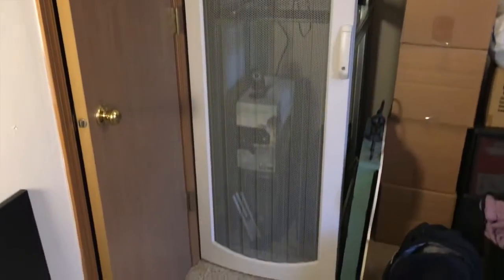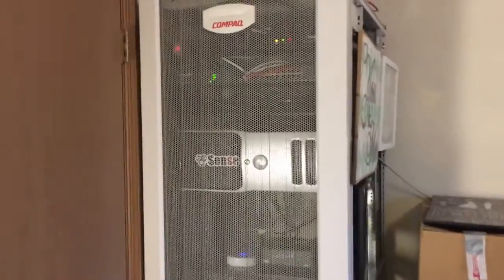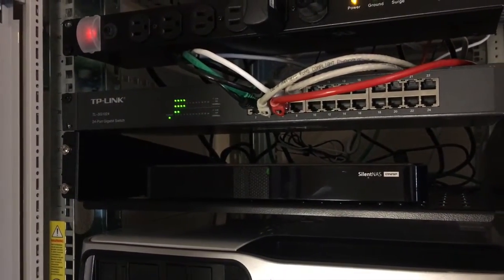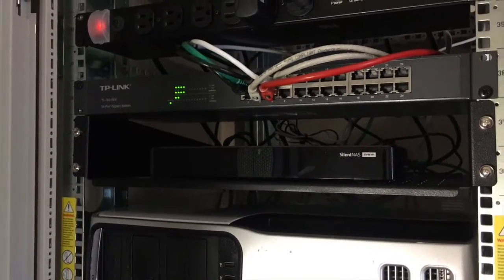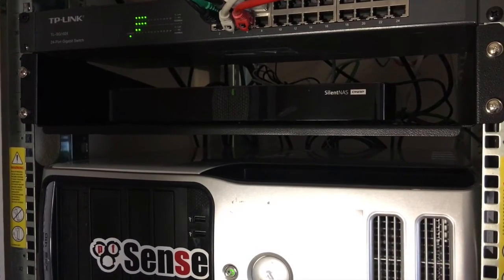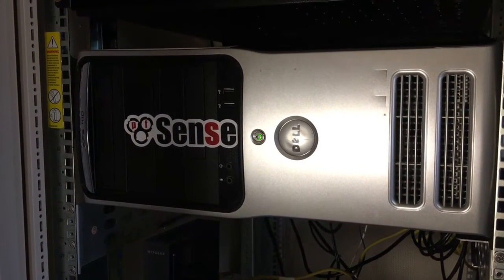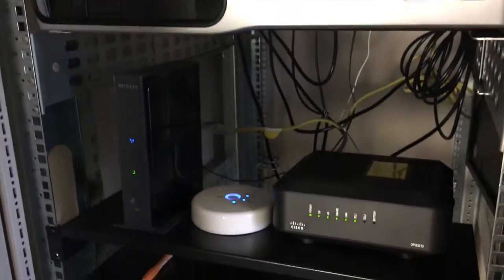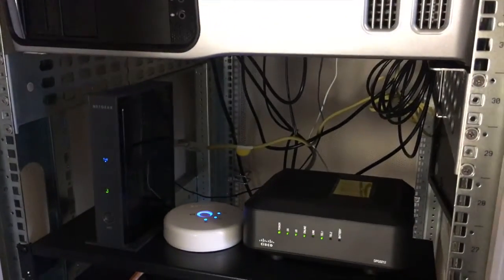Budget Server Rack 2016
This is a brief tour of my budget server rack for 2016.
Equipment:
42 U Compaq Rack
CyberPower CPS-1215RMS Power Strip
QNAP Silent NAS
pfsense box
Cisco Modem
Phillips Hue bridge
AirPort Extreme